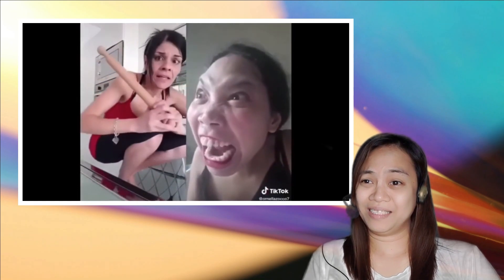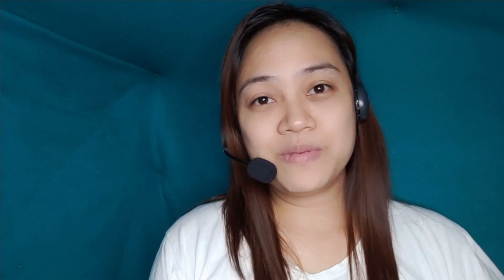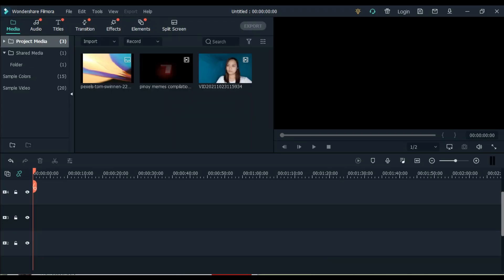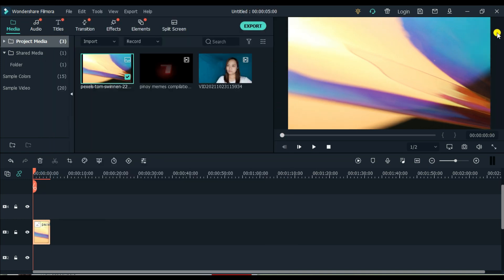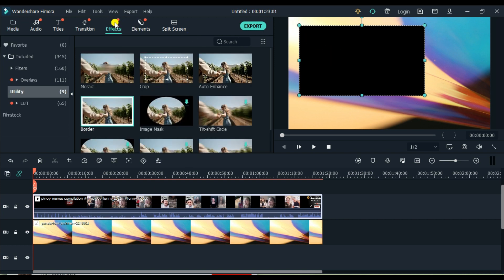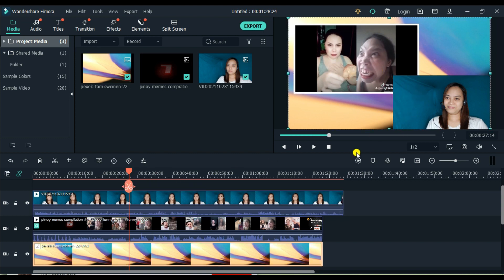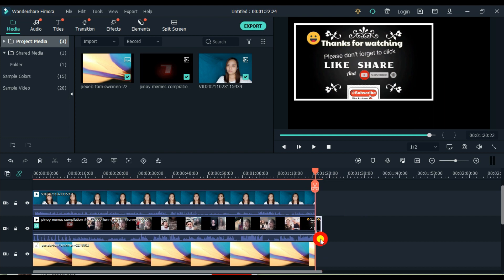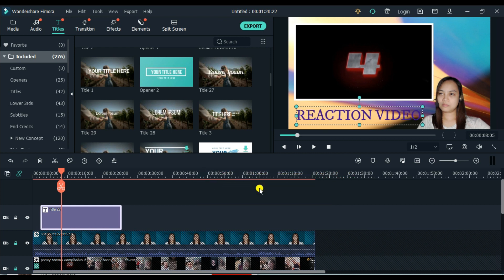HOW TO CREATE A REACTION VIDEO USING FILMORA X TAGALOG TUTORIAL | AR Legaspi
SuperstARs, I've been really wanting to create a reaction video niche ever since, but masyadong prone to copyright kaya I will just teach you how to create a reaction video using Filmora X.  It's super easy guys!